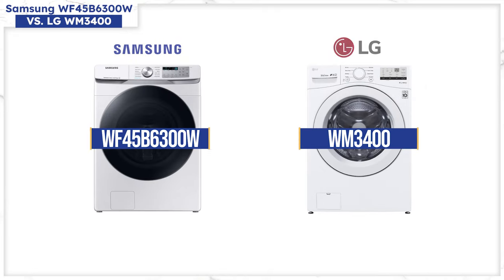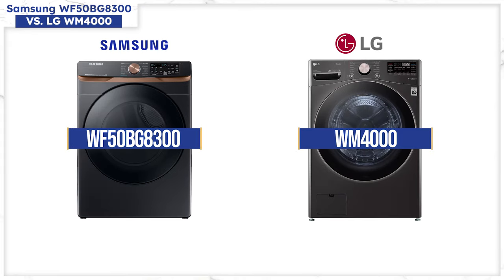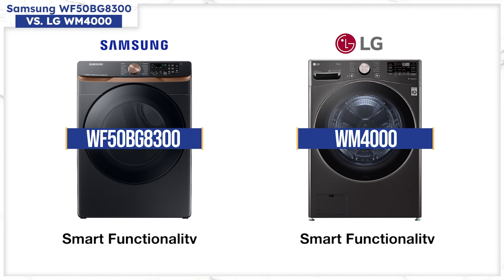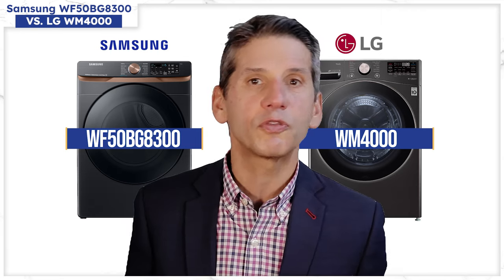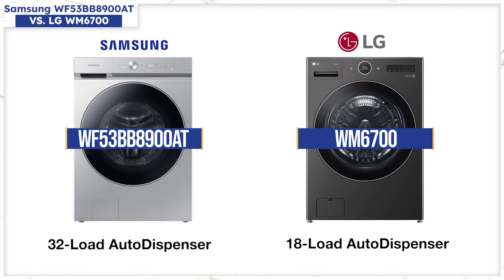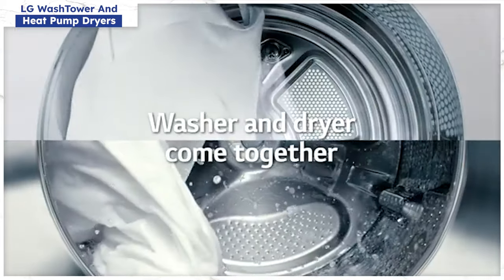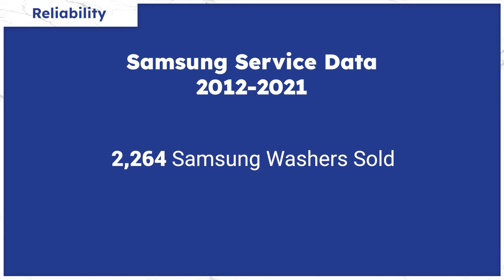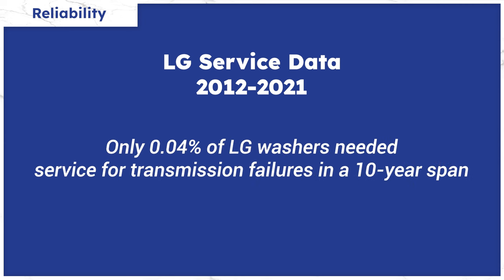The Ultimate Front Load Washer Showdown: Samsung vs. LG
In this video, we review the core distinctions between LG and Samsung front load washers by comparing three of their most popular models. You'll gain valuable insights into which brand offers the right fit for your laundry needs.

But that's not all! We take it a step further by revealing the real reliability stats. Drawing from over ten years of service data, encompassing more than 350,000 real service calls, we deliver the unfiltered truth about these washer giants.

⭐ Model Comparisons:
⚙️ Samsung WF45B6300W vs. LG WM3400
🌀 Samsung WF50BG8300 vs. LG WM4000
🔮 Samsung WF53VV8900AT vs. LG WM6700

By the end, you will know which washer is best for you when renovating your laundry room in 2024!

Models featured in this video:

Samsung WF45B6300W

Samsung WF53VV8900AT

Chapters

0:00 Intro
0:22 Samsung WF45B6300W vs. LG WM3400
1:07 Samsung WF50BG8300 vs. LG WM4000
2:28 Samsung WF53VV8900AT vs. LG WM6700
3:26 LG WashTower and Heat Pump Dryers
4:05 Reliability